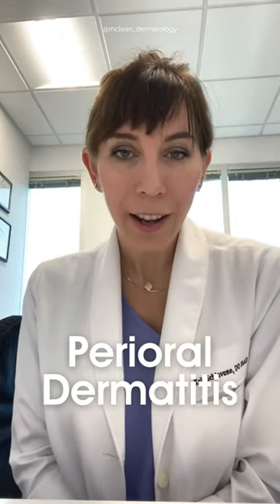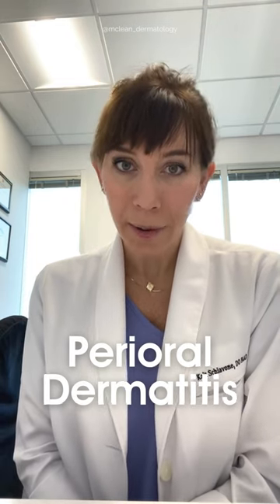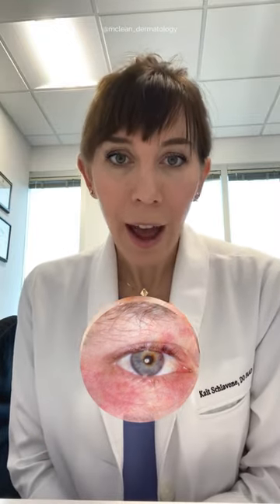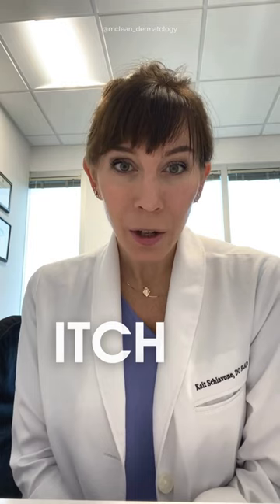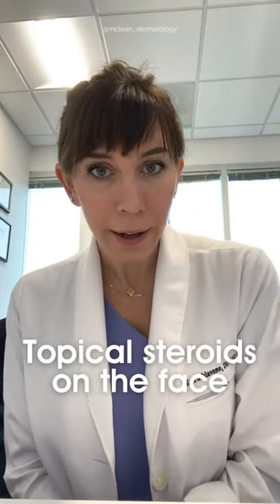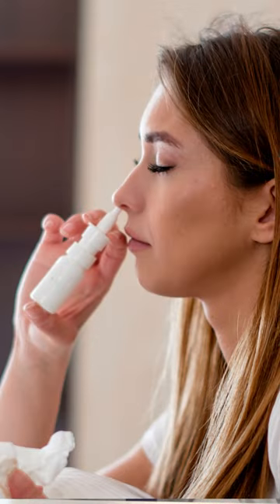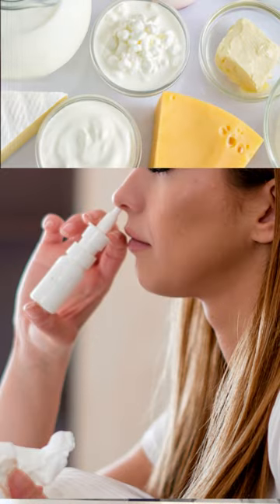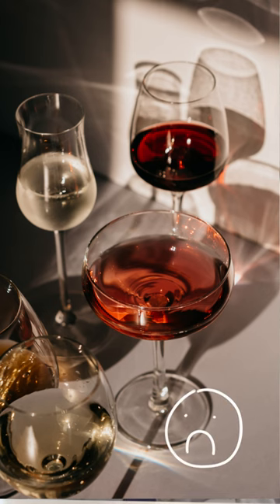Derm Explains Perioral Dermatitis